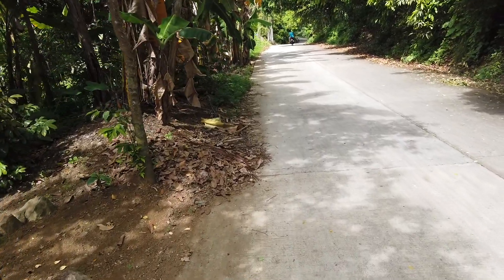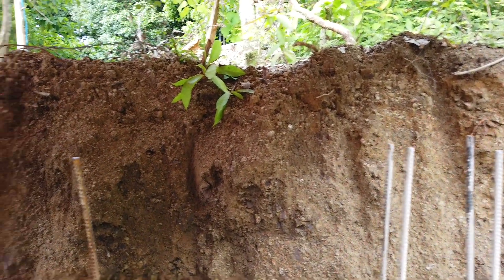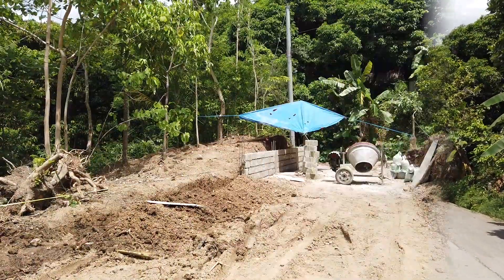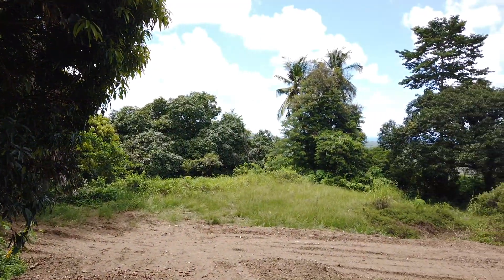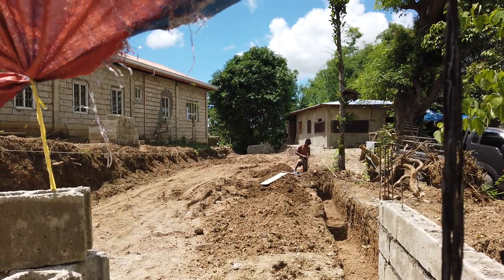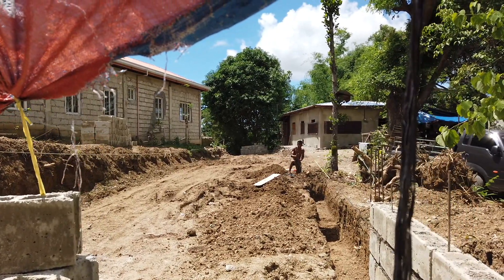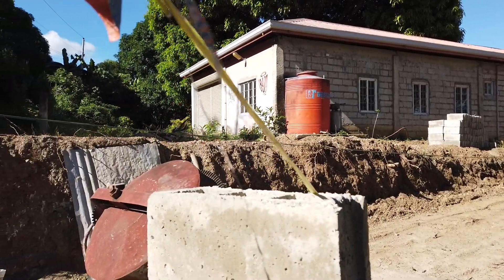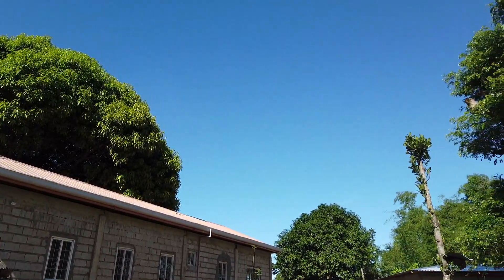Day 4 Update VPP's Eco Park in The Philippines.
An update on my Eco Park construction in the Philippines. Still building walls which will help with making and pouring the road.